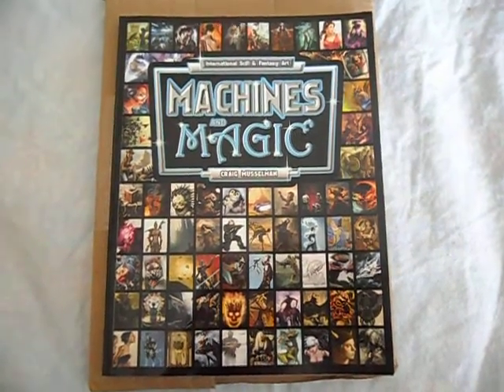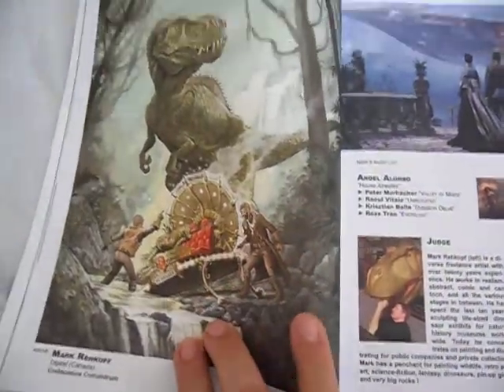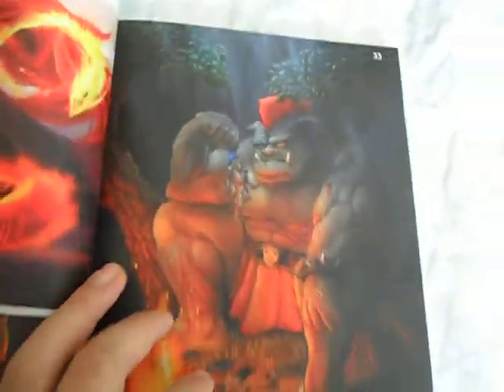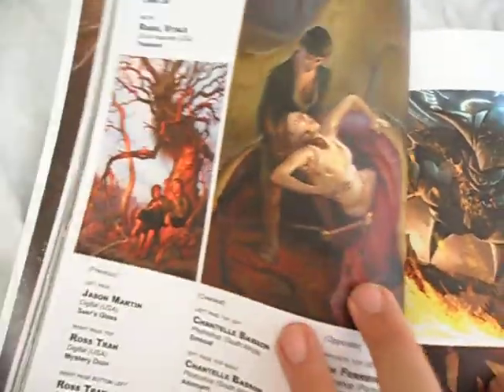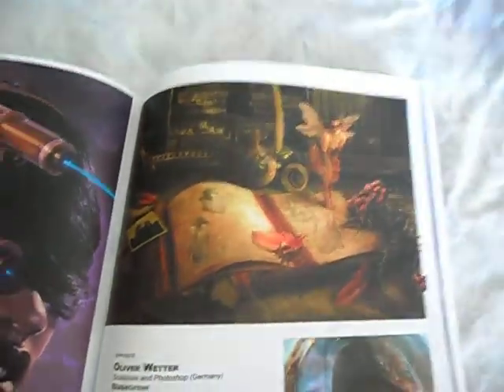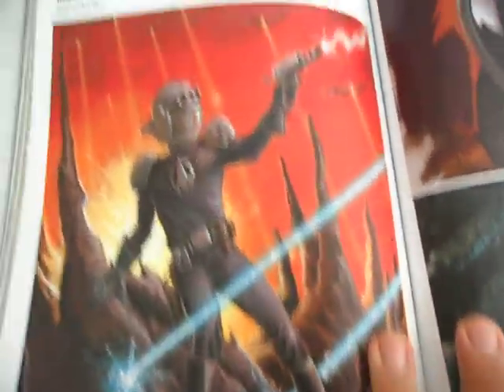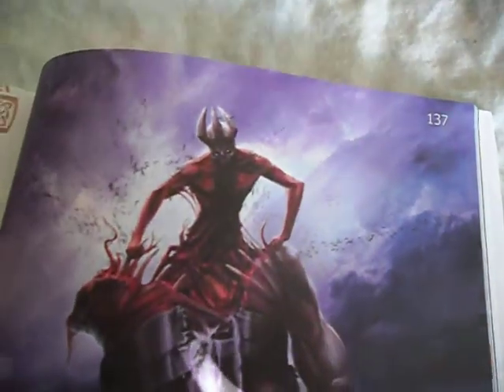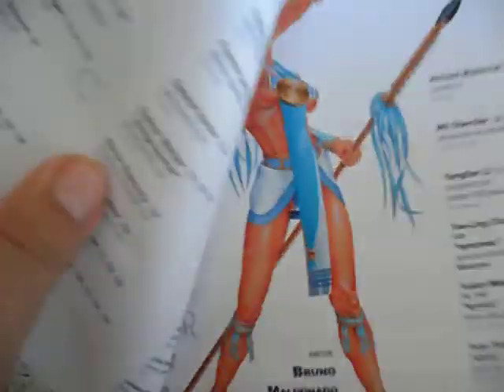MACHINES AND MAGIC VOL 1: flipping through an actual copy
This is the first copy I got of the book, this is just me flipping through all the pages of a real 8.5x11 book as it came in the mail. Available print on demand from my site, createspace, amazon and other fine web retailers. Makes a great gift for those hard to buy for people on your list.

91 artists from around the world 156 pages full colour hundreds of images.
International Sci Fi and Fantasy art from dragons to steamunk to full battle robot combat worlds.